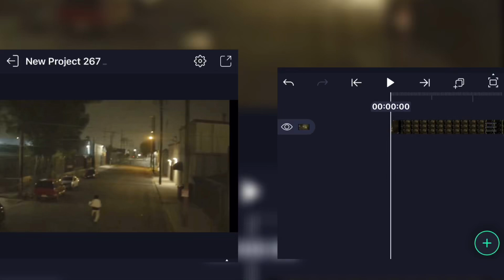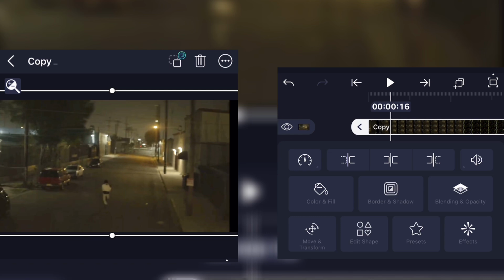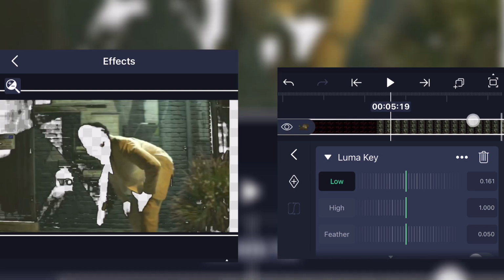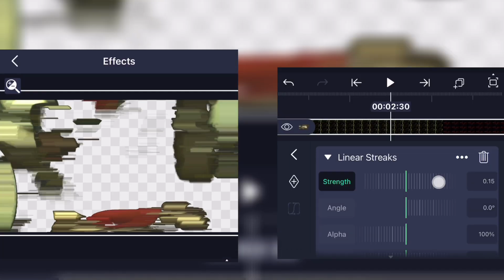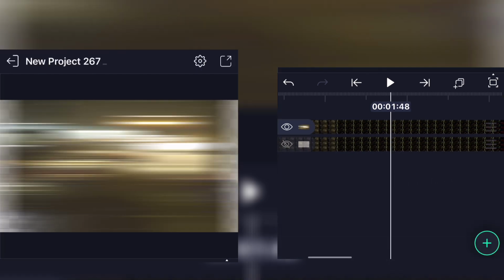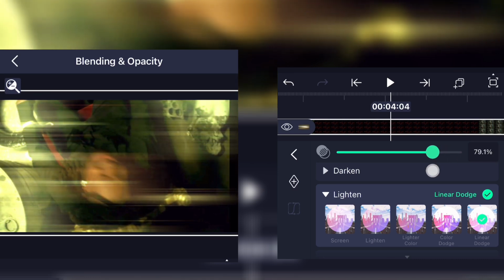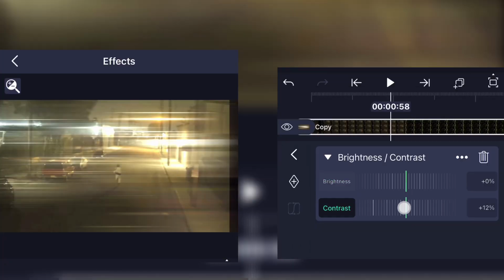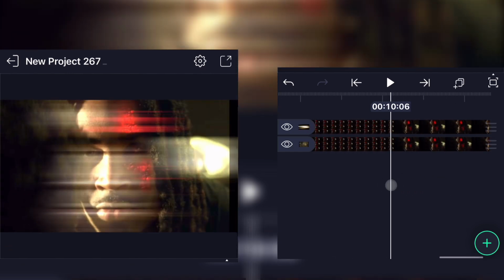How To Easily Make A Lens Flare Glow Effect On Alight Motion